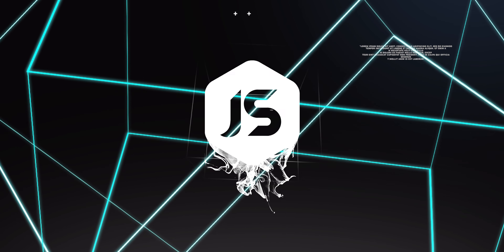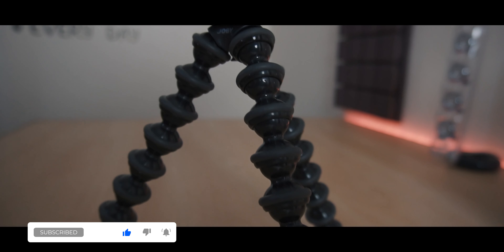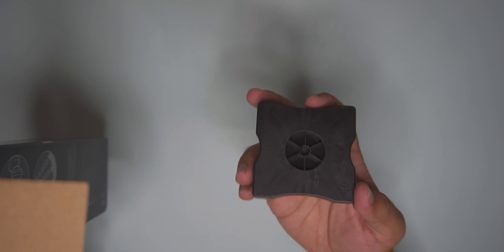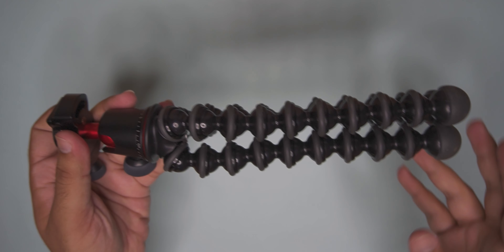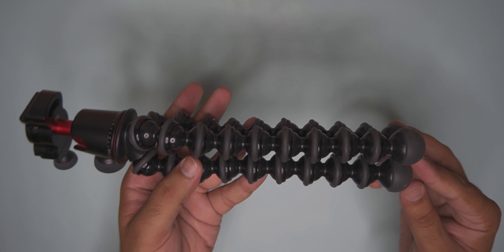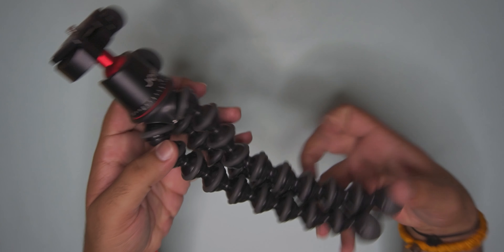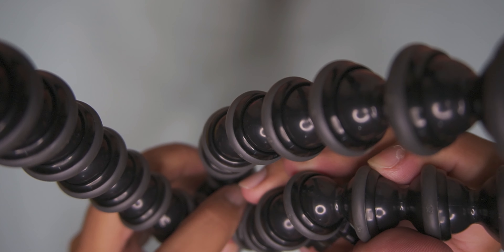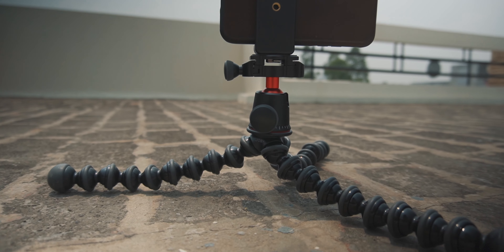JOBY Gorillapod 3K PRO Unboxing & Review !!!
The serious GorillaPod for premium Mirrorless camera users. This brand new design featuring CNC machined sockets and Arca Swiss compatible BallHead sets a new standard for Content Creators using the latest hardware and techniques. Grip It, Wrap it and Stand it supporting Premium Mirrorless Cameras or other accessories up to 3kg . Must have tripod for content creators.

Joby Gorillapod 3K Pro

The Music I use - AMAZING for YouTubers

My KIT for Filmmaking, Photography & Vlogs etc :

MY ND FILTER (A MUST!)
Camera Bag
GoPro Hero 8
Main Camera
Ring Light
3 Legged Tripod
Rode Video Micro
Lav Mic
Memory Card Drone
Memory Card GoPro
Studio Chair
360 Camera
Video Monopod
Mobile Gimbal